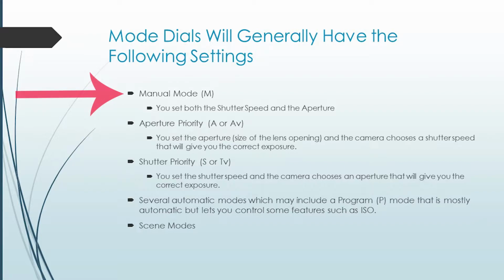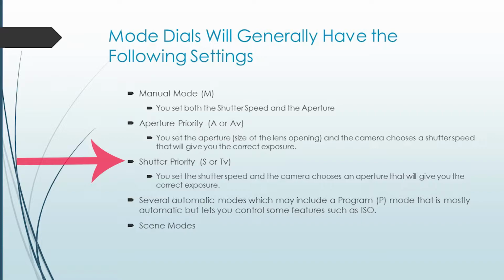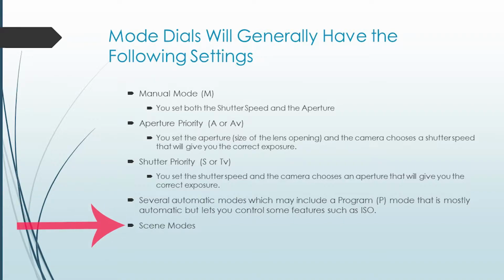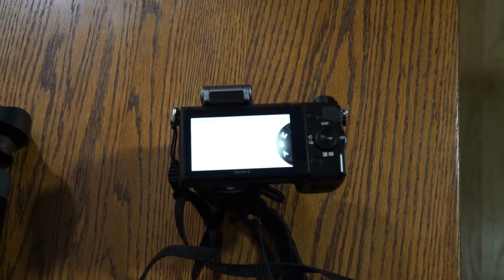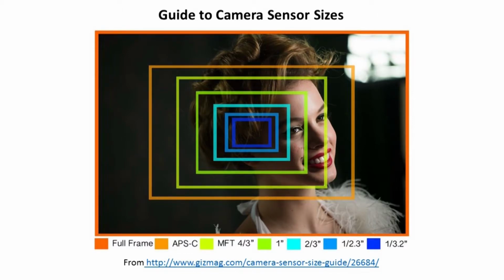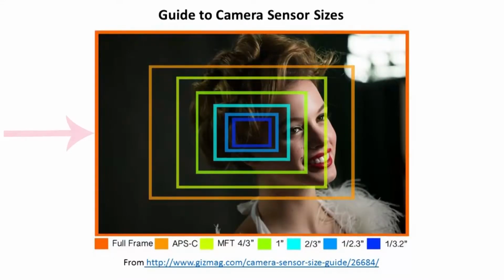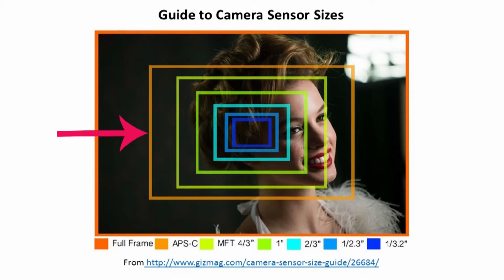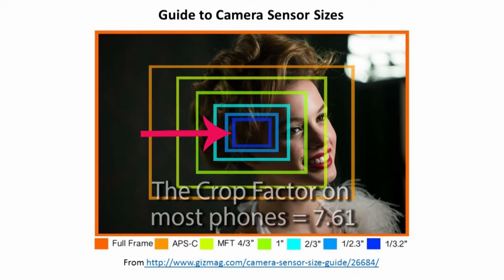Types of Digital Cameras - What should I buy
In this video I go over different types of digital cameras.  If you don't already have a camera to use for Topics in Digital Photography, this video will give you some insight into what types of cameras are available and what camera might be right for you.